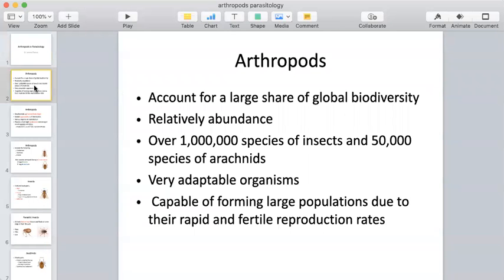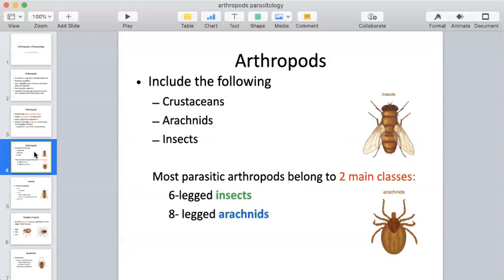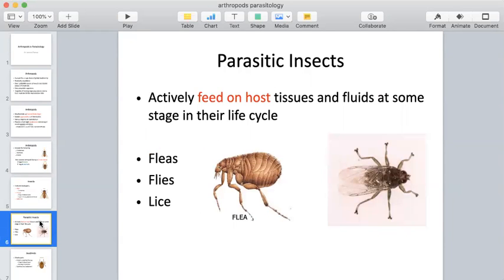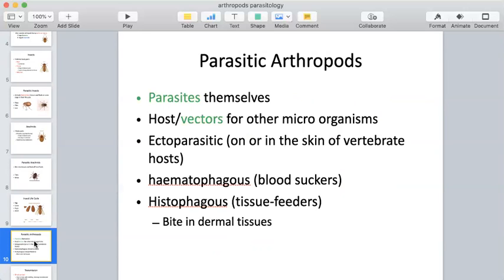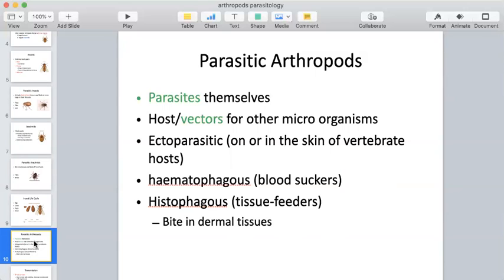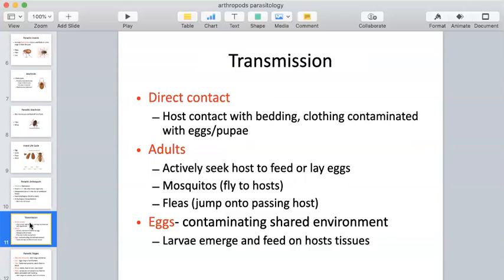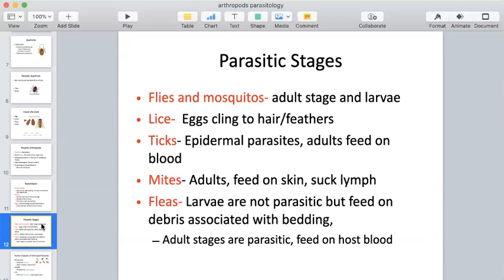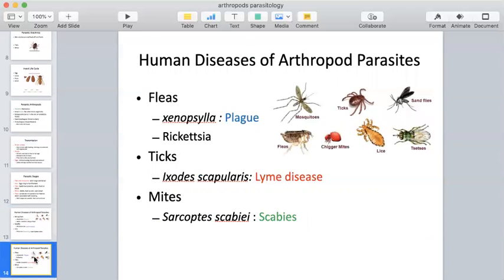ParasiticArthropods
Quick look at parasitic arthropods